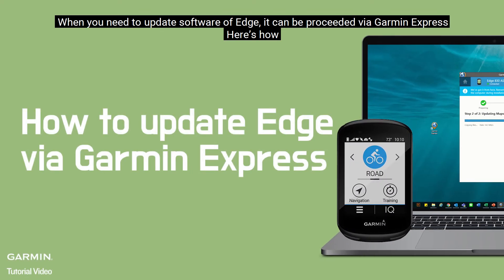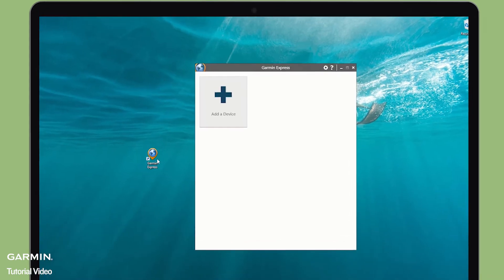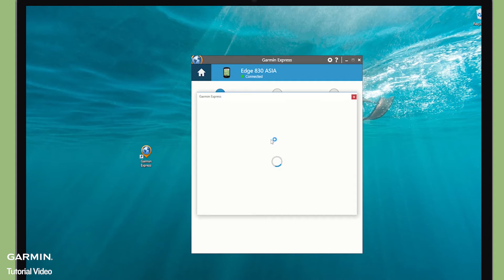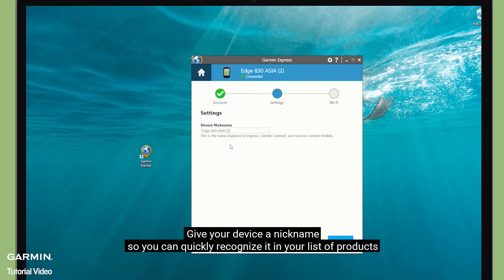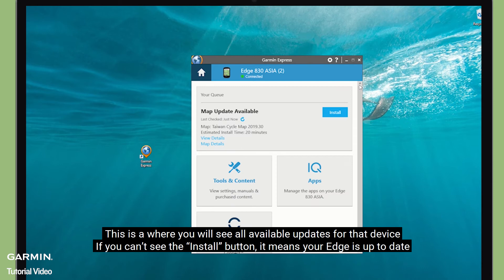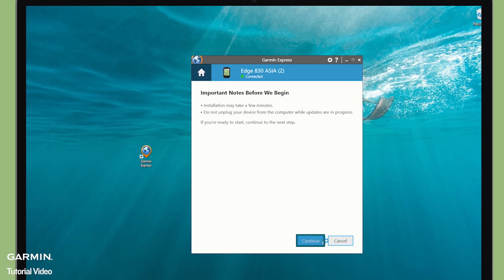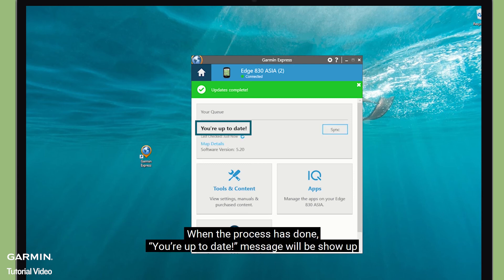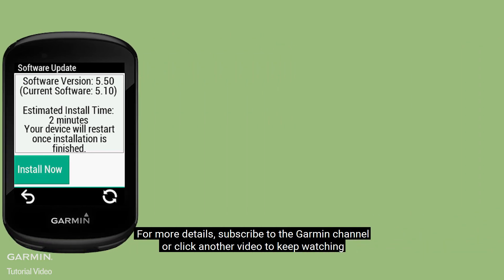Tutorial – Edge: How to update software via Garmin Express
This video will show you how to update your Edge’s software version via Garmin Express. If you need more help, please visit the Garmin support website.